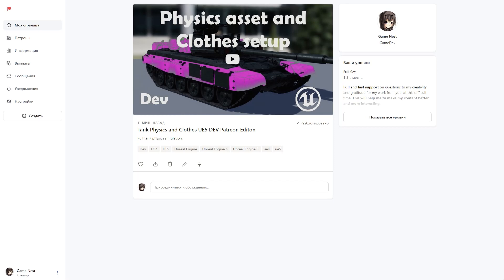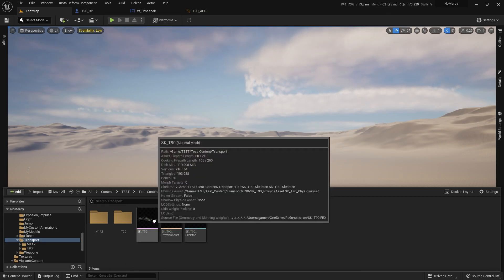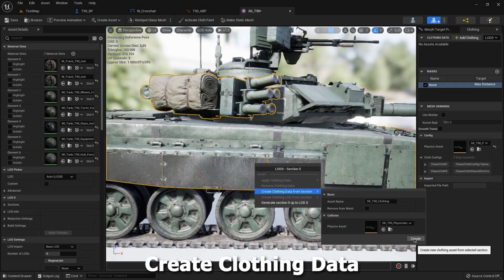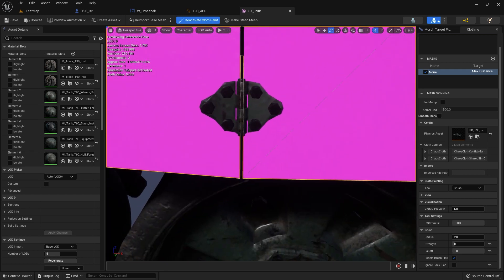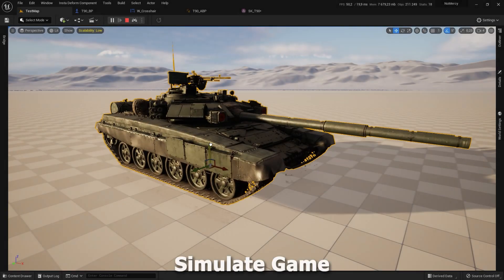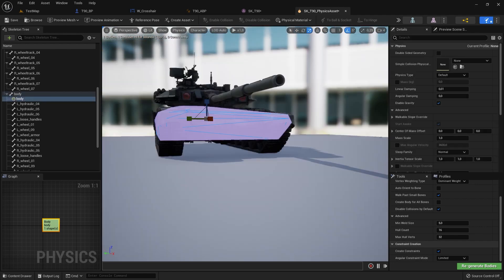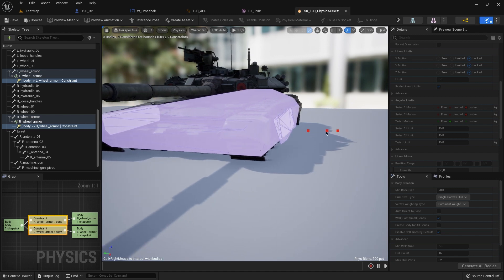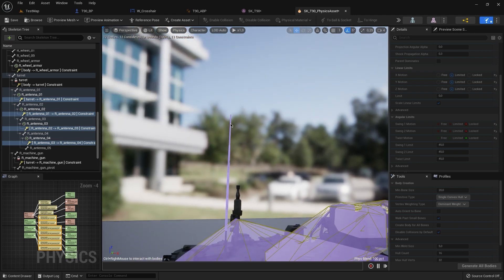Tank Physics and Clothes UE5 Tutorial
Plug-ins:
Chaos Physics
Easy Ballistics

Configuration:
RAM 32gb